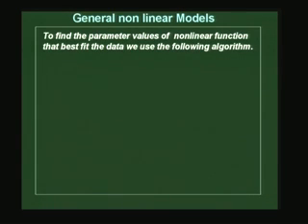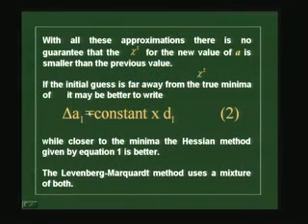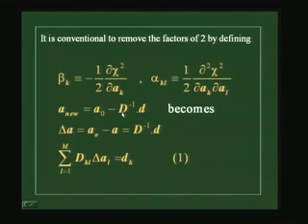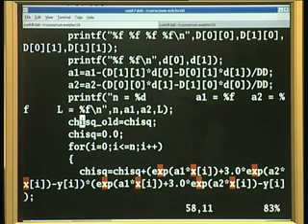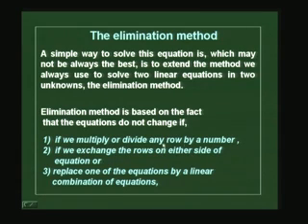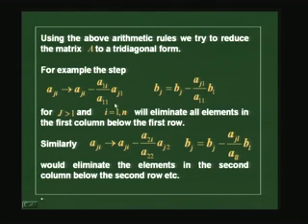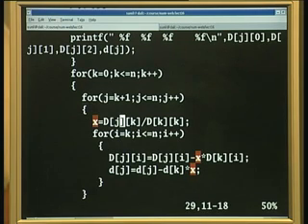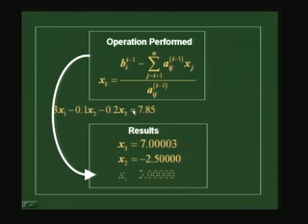Lecture 16 - Matrix Elimation and Solution